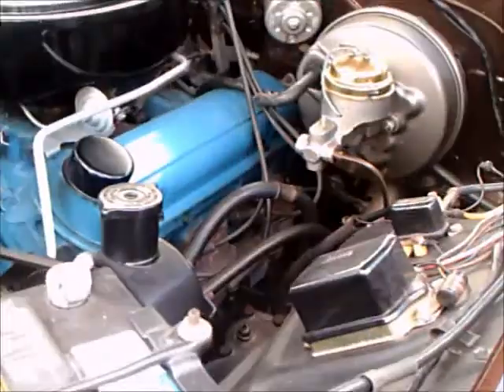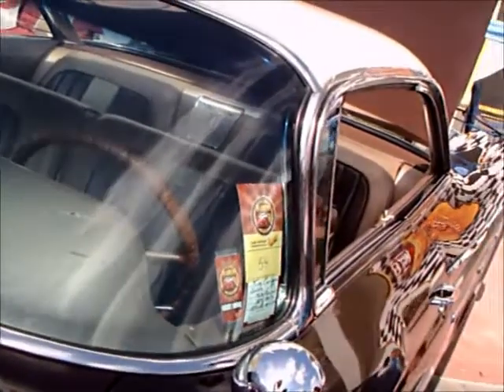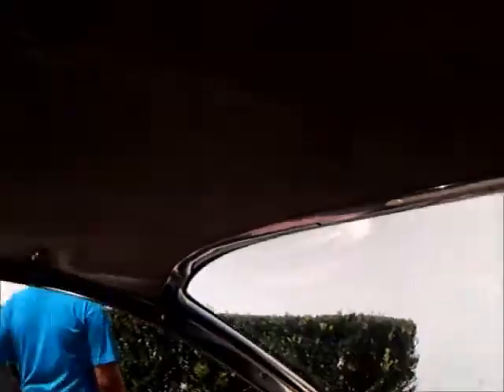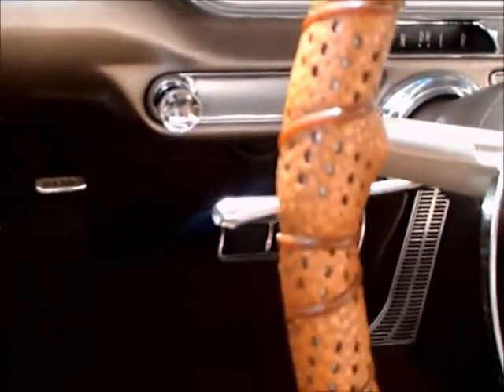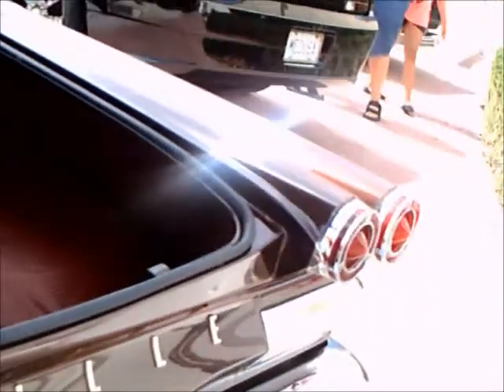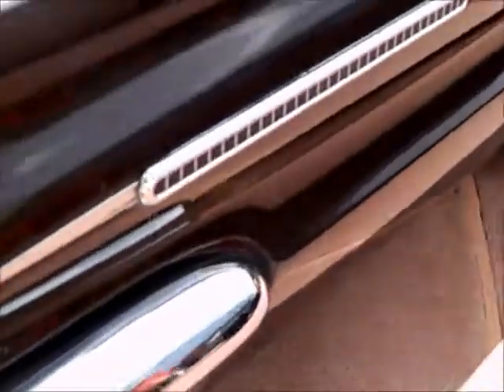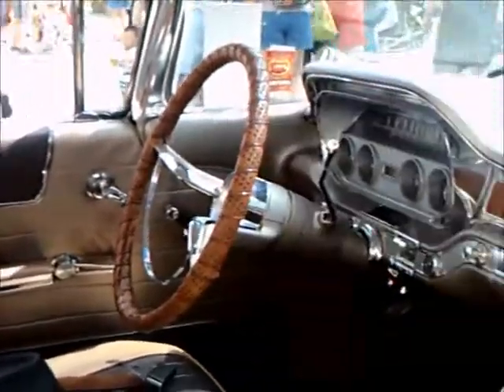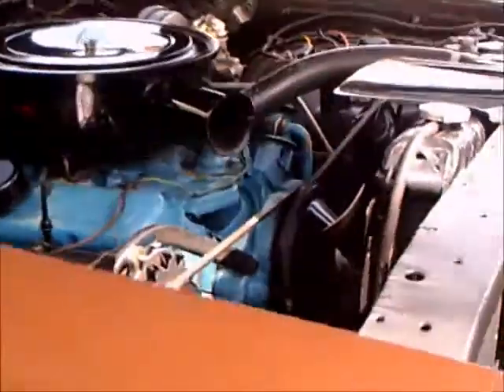1960 Pontiac Bonneville Hardtop BrnWht Disney061514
Still boasting a "wide track" stance, Pontiac moved away from the split grille of 1959,  It was to be a temporary move, as they went back to a split grille in 1961.  This is a BIG car...and makes obvious claims to high status.  The Bonneville was the top of the line at Pontiac!